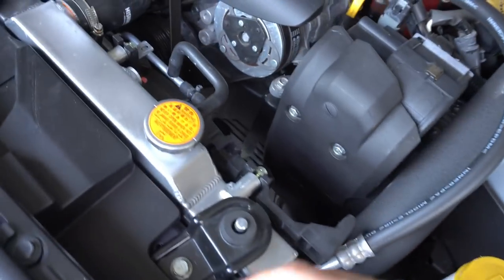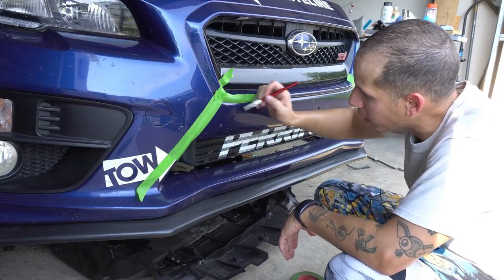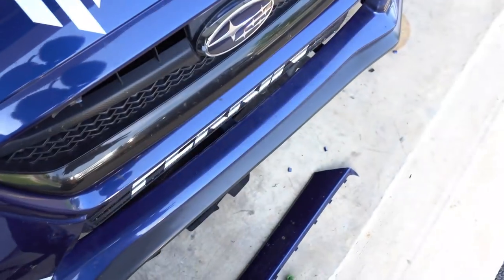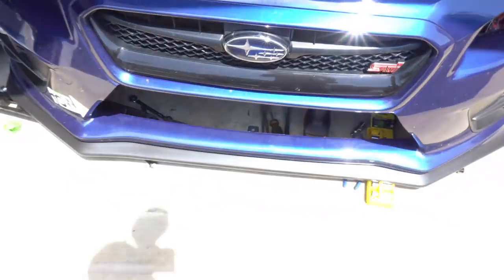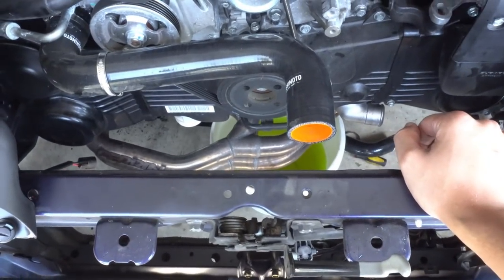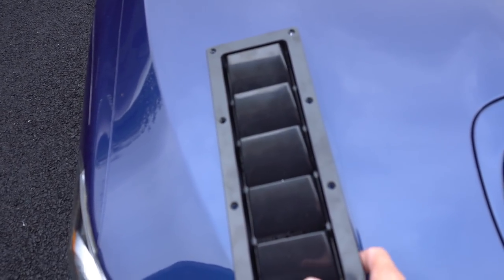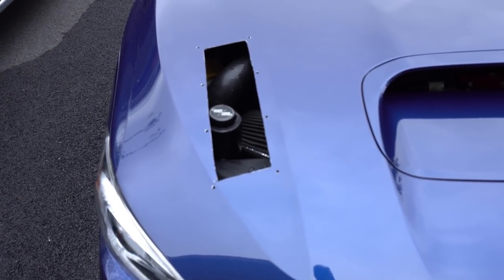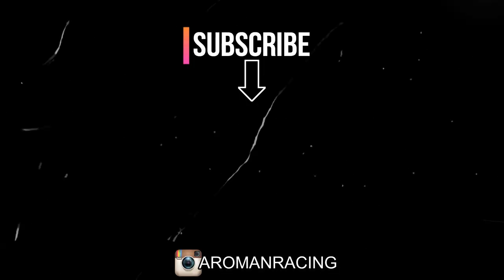Hood Vents and AC delete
On this video I am tackling my overheating problems that I have been having at the track. I did a couple things to see if it helps with the overheating. Watch so you can see all the things I did to the Subaru.

Coolant Burp Kit

Hood Vents

Mailing Address:
Culpeper, VA 22701

Racing Gear:

Racequip Helmet
Racequip Neck Brace
Racequip Gloves
Sparco Racing Shoes

My Video Gear:

Sony A6300
Rode Videomic
Zhiyun Crane Gimbal
Zoom H1 Audio Recorder
Lapel Mic
Gorilla Tripod
Track Dolly
Camera Tripod
Tripod Head
GoPro Hero 5
Photography Lights
Canon Rebel T3i
Canon Wide Angle Lens
Canon Telephoto Lens
DJI Mavi Pro Drone